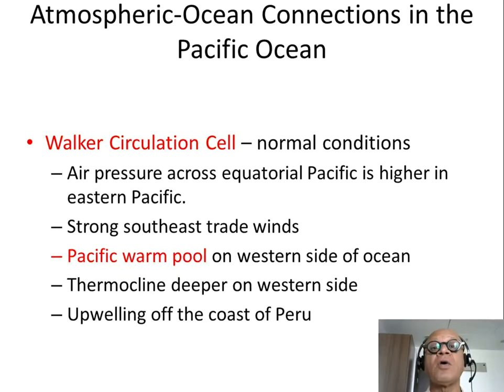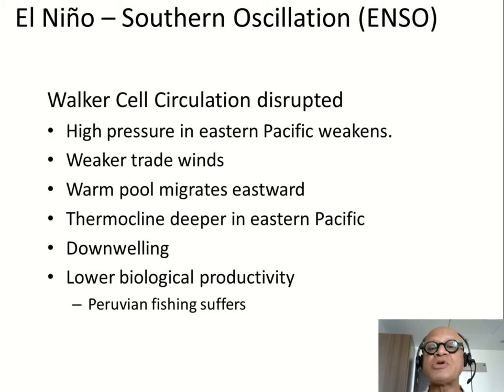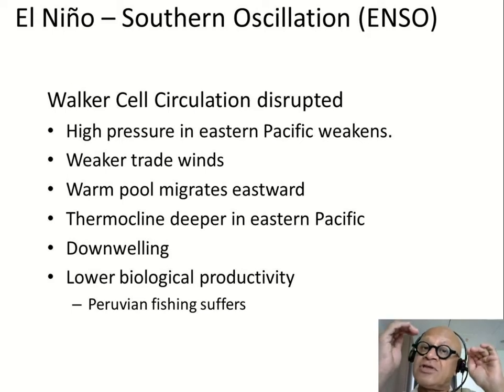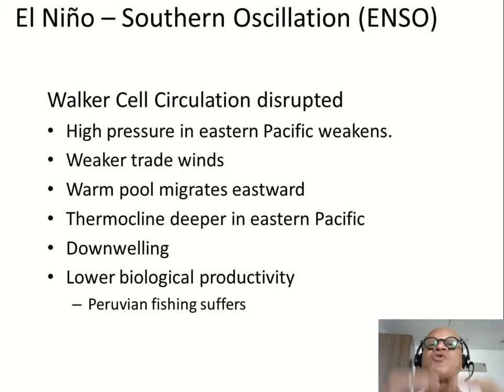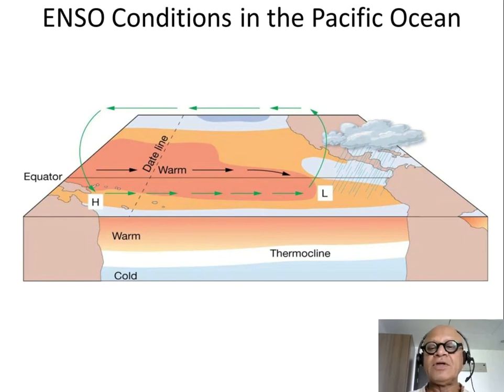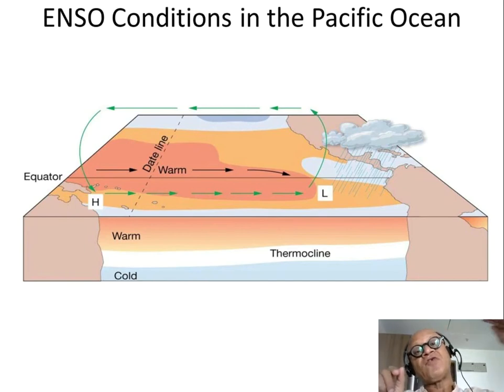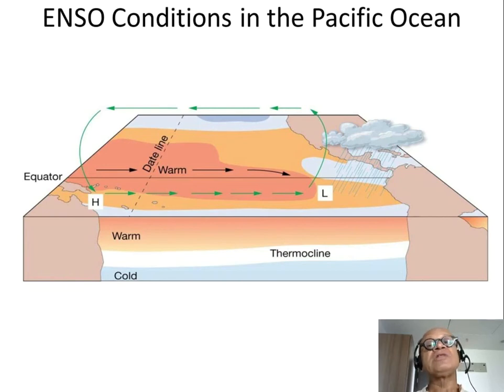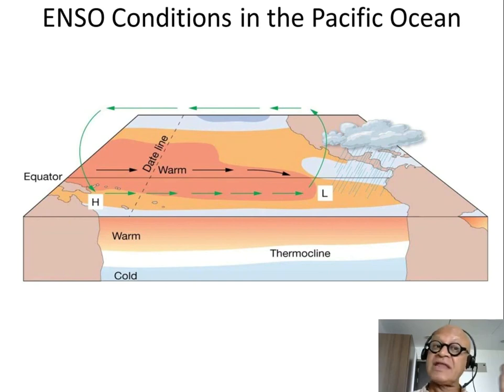El Nino Ocean Atmosphere Feedbacks!!